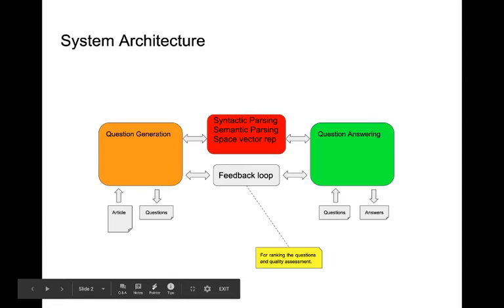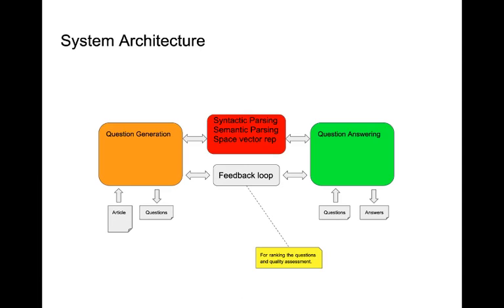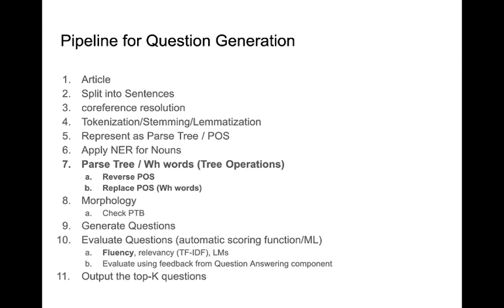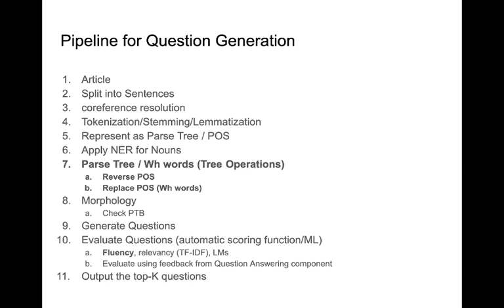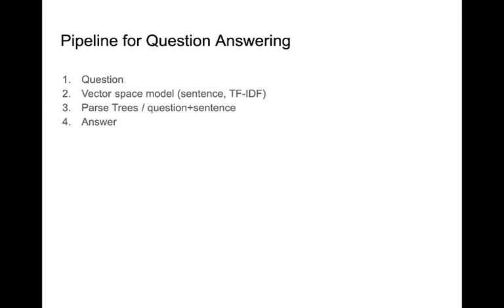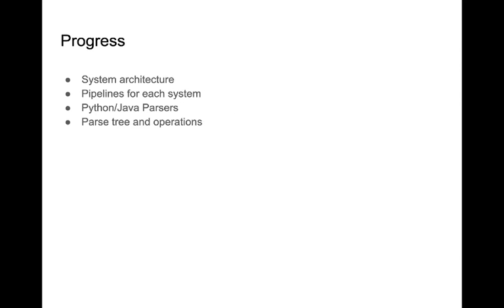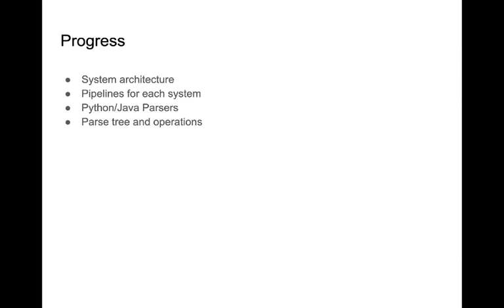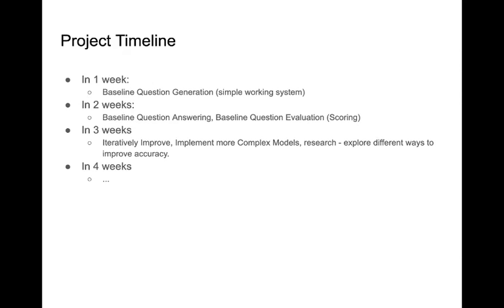NLP Team 28 Progress Report Fall 2019